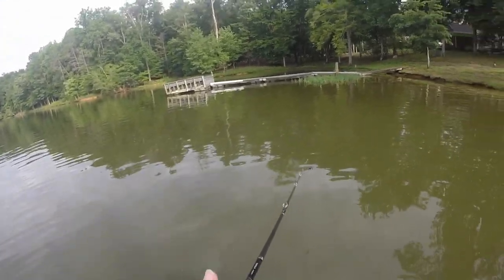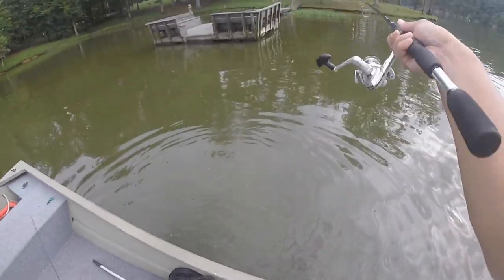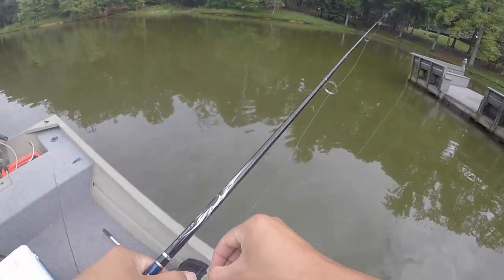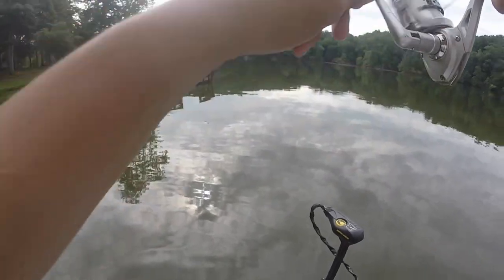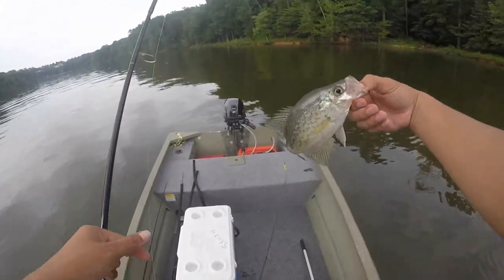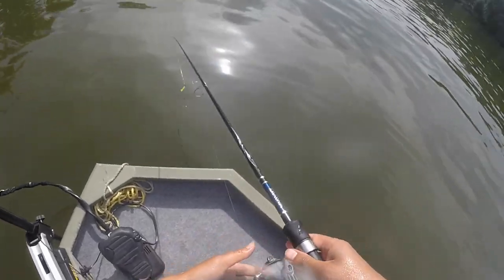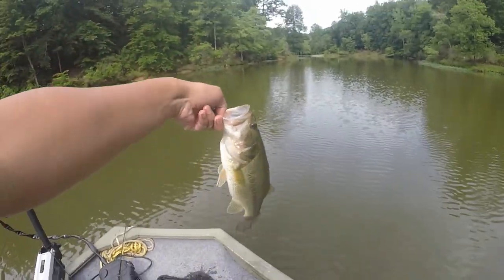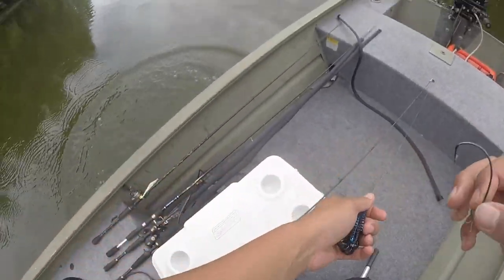Fishing in Northern Virginia at Fountainhead Regional Park - CRAPPIE & BASS (Amazing bite!)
Finally back up in Northern Virginia and decided to take the Tracker Grizzly out to Fountainhead to get after some fish. The bass bite in the morning started off a bit slow, so I switched up tactics and went after some crappie! I closed the short day off by catching some decent bass. Look for another upload in the next few days - most likely back out at this spot!